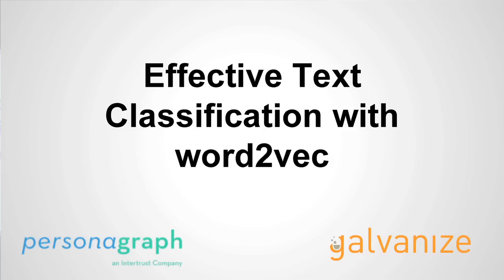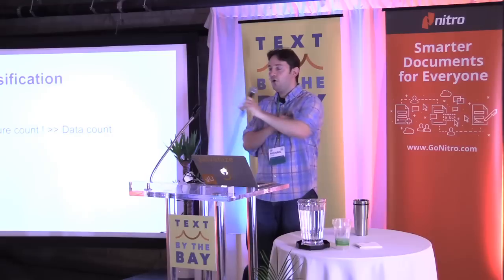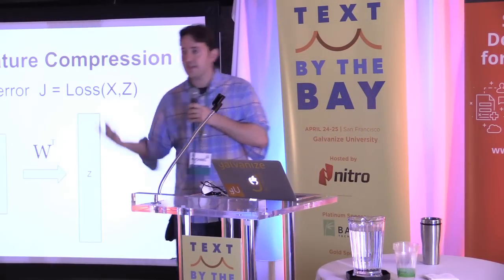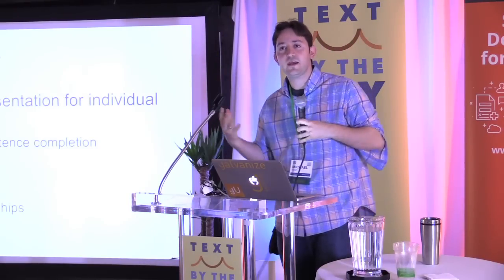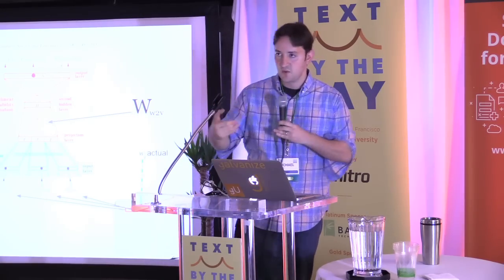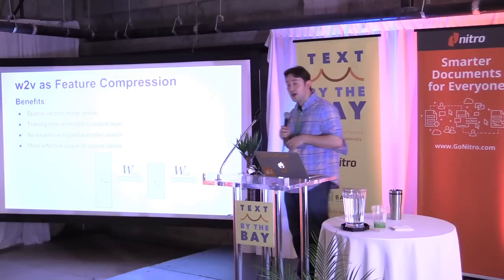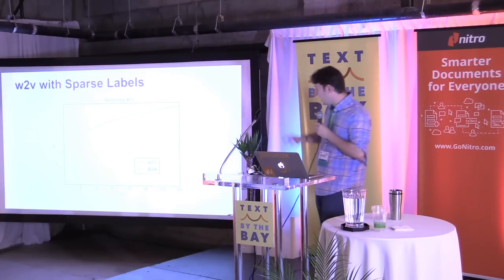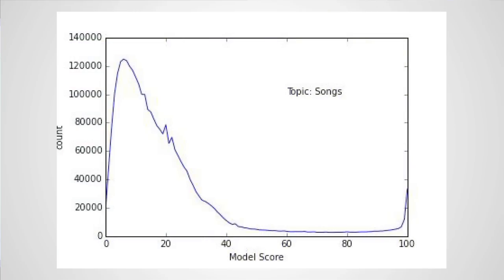Text By the Bay 2015: Mike Tamir, Classifying Text without (many) Labels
Supervised text classification is often hampered by the need to acquire relatively expensive labeled training sets. In some embodiments of the systems and methods disclosed herein, pre-existing Word2Vec or similar algorithms are leveraged to create vector representations of documents that enable a model to be successfully trained with a drastically reduced training set. By using this technique the implementer can now devote low investment to acquiring a small volume of labeled data examples in order to train proximity thresholds, without devoting significant resources using traditional text classification machine learning algorithms which typically require training volume examples that are orders of magnitude larger.

With over a decade of teaching experience at the University level, Mike serves as CSO/Head of Education and Data Science Programing for Galvanize.  Mike also helped to found the GalvanizeU Masters program focused on developing the skills required of high performing Data Scientists in the industry.  He has led several teams of Data Scientists in the bay area as Chief Data Scientist for InterTrust and as Director of Data Sciences for the Sears Holding Company. Mike began his career in academia serving as a mathematics teaching fellow for Columbia University and then teaching at the University of Pittsburgh. His early research focused on developing the epsilon-anchor methodology for resolving both an inconsistency he highlighted in the dynamics of Einstein’s general relativity theory and the convergence of “large N” Monte Carlo simulations in Statistical Mechanics’ universality models of criticality phenomena.